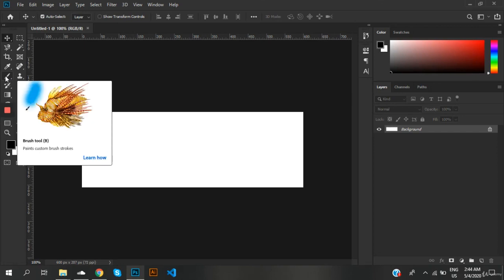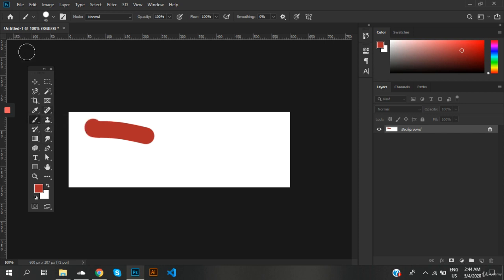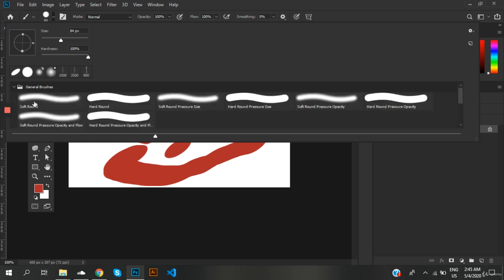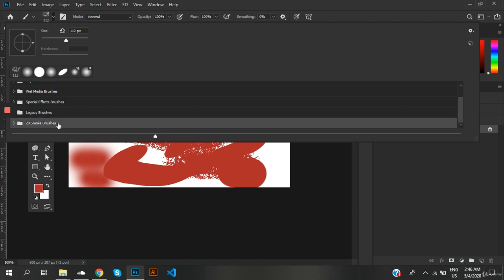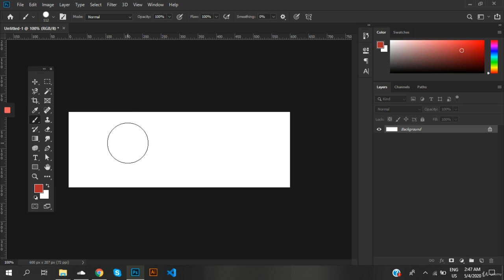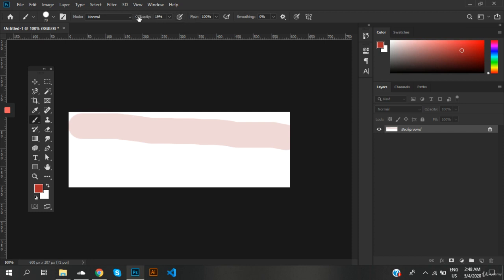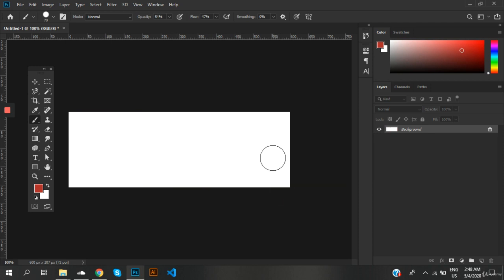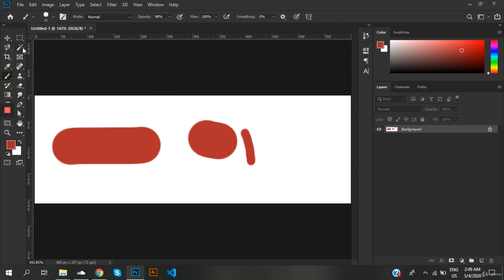6. Brush Tool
Hi guys, in this video I'm gonna talk about Adobe Photoshop 2020 How to use "Brush Tool"